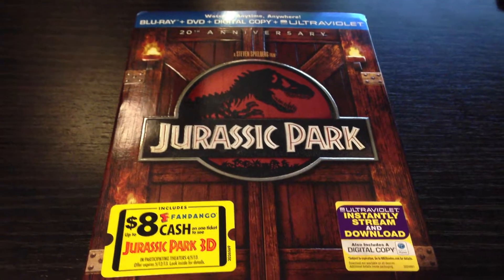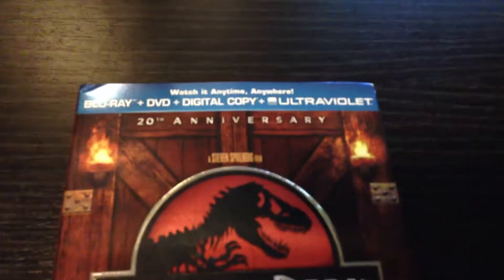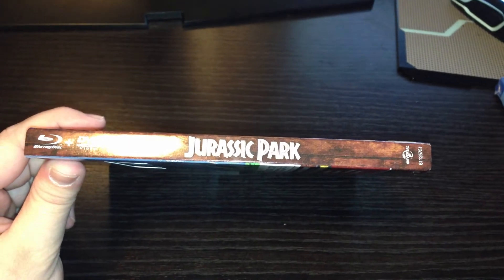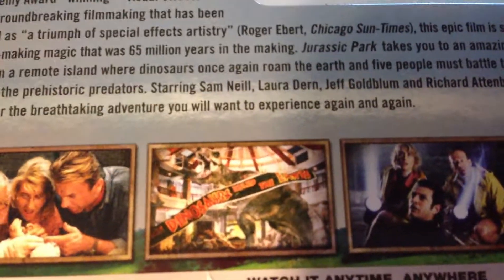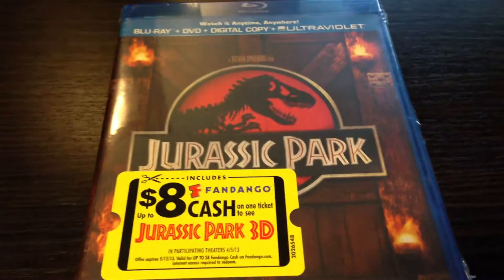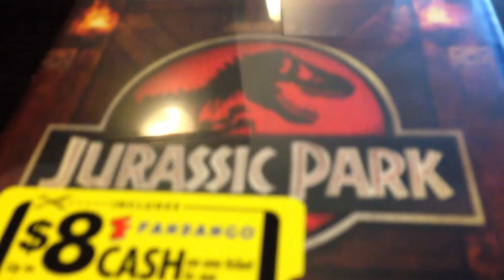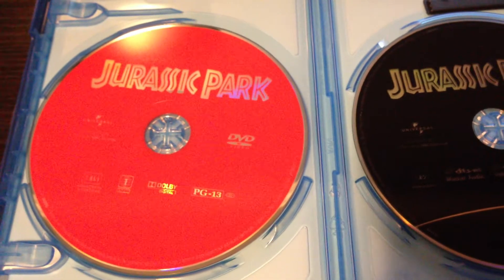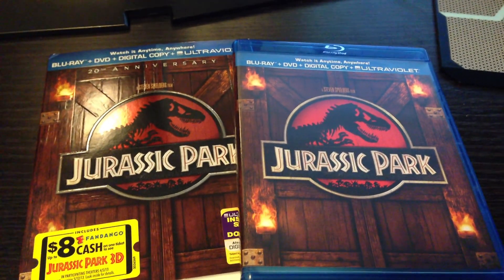Jurassic Park Blu-ray Unboxing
Unboxing Jurassic Park on Blu-ray!
Sorry for the shaky camera, I have to use my iPhone 5